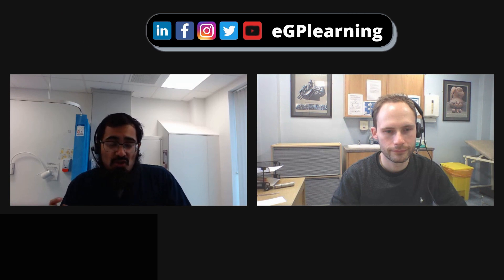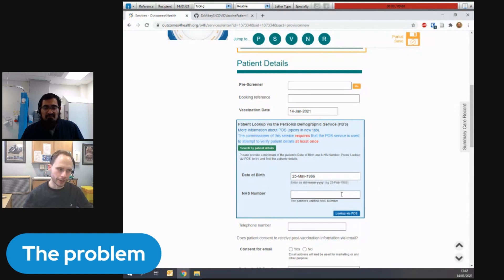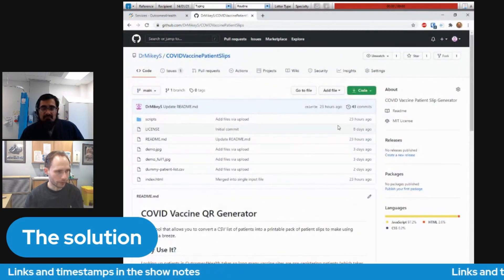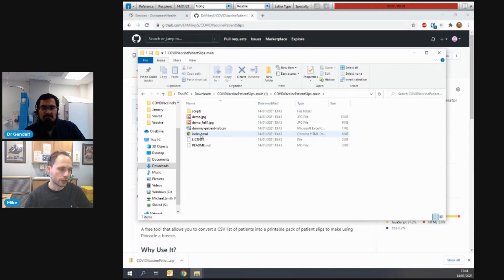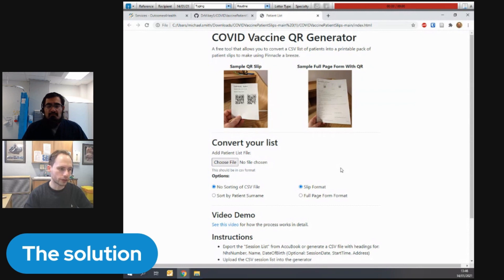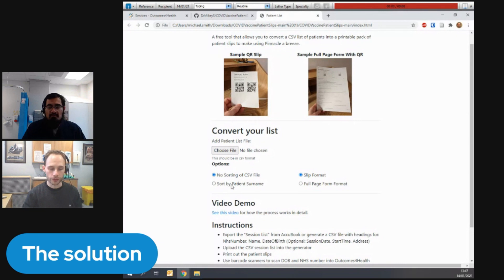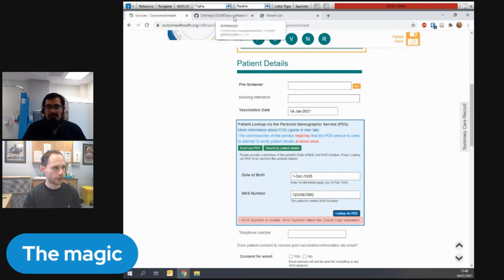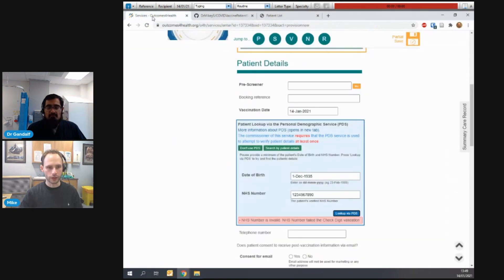Use PharmOutcomes Quicker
Join Dr Mike Smith and me as we share how to document vaccinations quicker using PharmOutcomes and QR codes and for home visits.

00:00 Intro and SUBSCRIBE
00:30 The Problem
02:00 The Solution
06:45 The Magic
07:30 Home visit hack